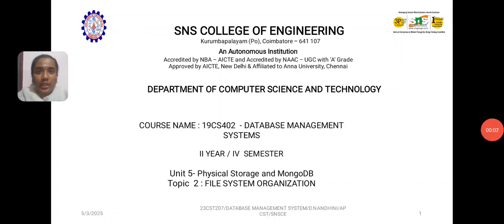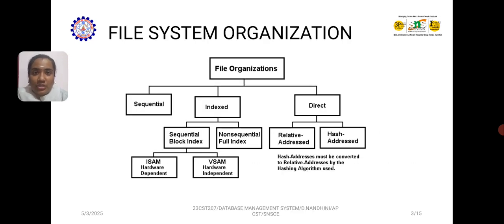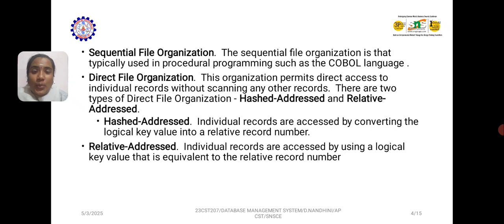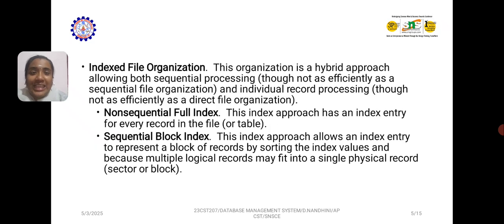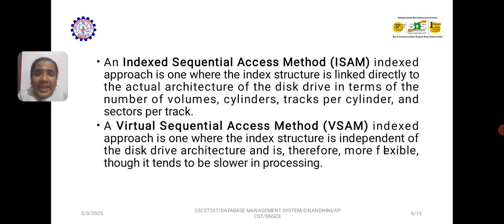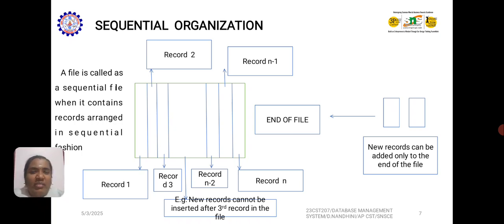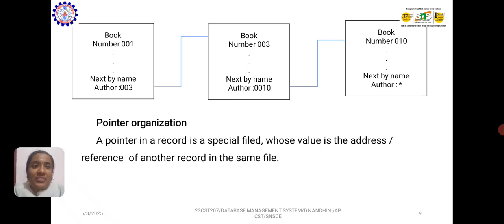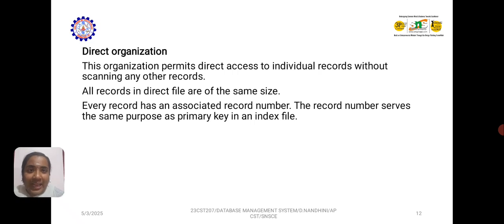FILE SYSTEM ORGANIZATION|DATABASE MANAGEMENT SYSTEMS|SNS INSTITUITONS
File organization in DBMS refers to how data records are physically arranged and stored on a storage medium like a hard drive to facilitate efficient data retrieval and manipulation. It defines the logical relationship between records and how they are mapped to disk blocks, impacting access speed and storage efficiency.Records are stored in a sequence, typically based on a key field. This is a simple method, but it can become slow for large datasets